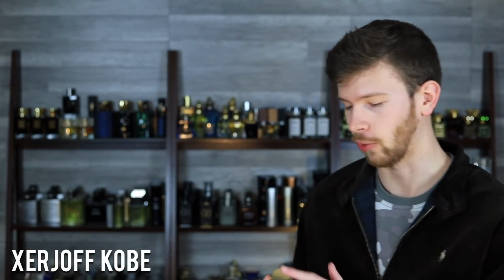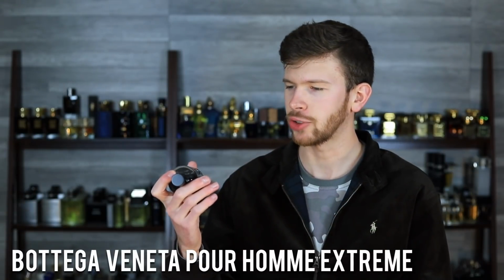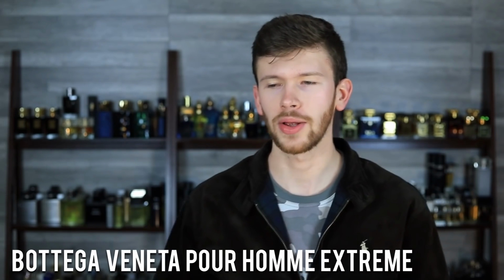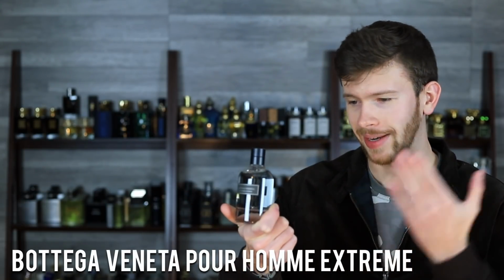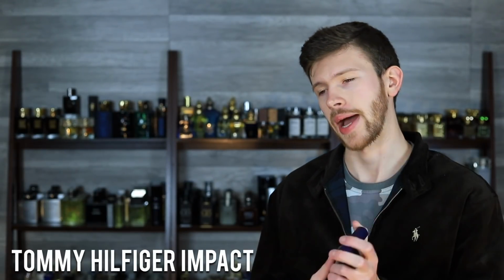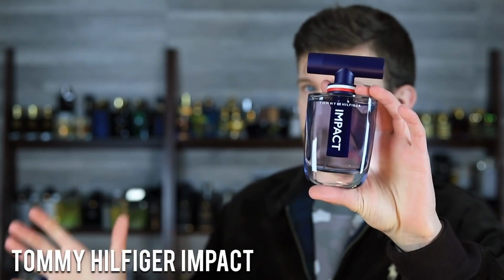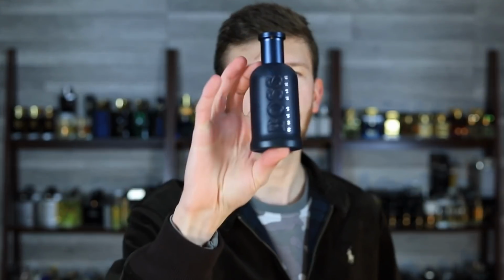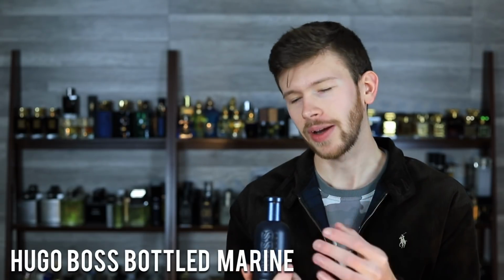7 FRAGRANCES I’M GRABBING FIRST ONCE SPRING COMES - GREAT SPRING SCENTS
10 UNDERHYPED FRAGRANCES THAT SHOULD BE AS BIG AS DIOR SAUVAGE,

10 MIND BLOWING DESIGNER FRAGRANCES THAT COULD PASS FOR NICHE